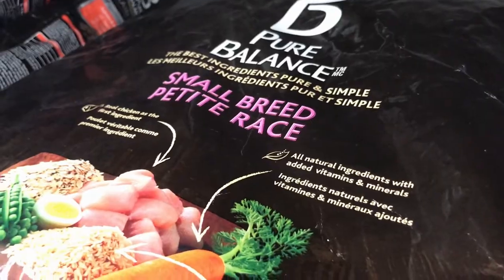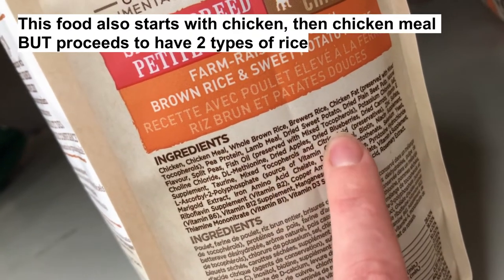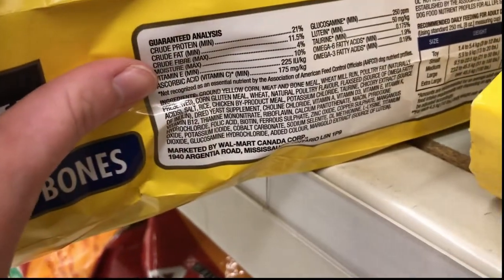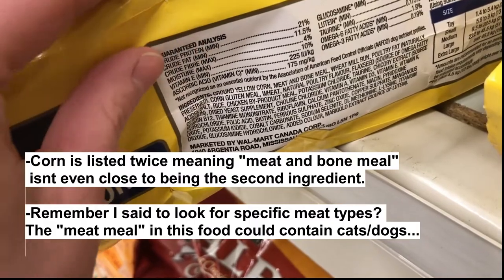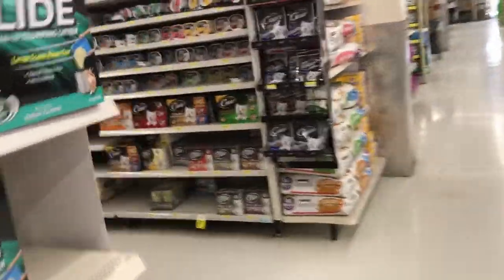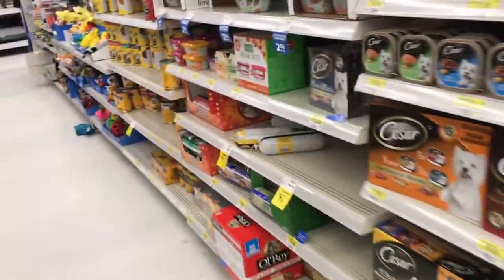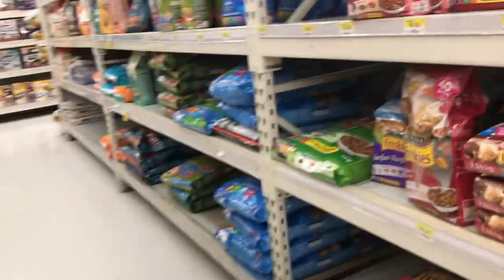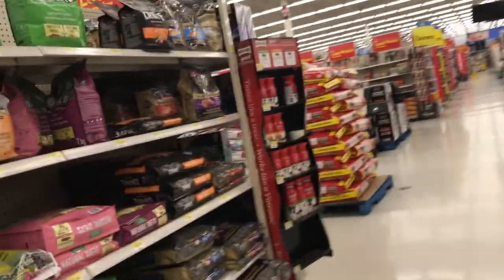Is Walmart Pet Food Any Good?! | Pet Nutrition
Come with me through the pet food aisles in Walmart to find out if there are any good options for your pet!

About Savana:

I am a mobile dog groomer, reiki practitioner, artist and entrepreneur living in Saskatoon, SK Canada with my husband Cory, daughter Everly and two rescue dogs Gracie and Boomer!
I have created Paws and Relax to live out my life’s purpose to help dogs and their owners beyond what my client list provides! I love sharing both my knowledge and life with you guys :)
Thank you so much for joining me on this journey,
-Savana